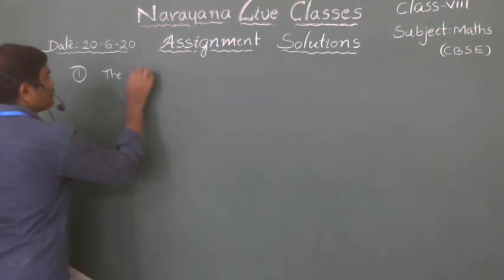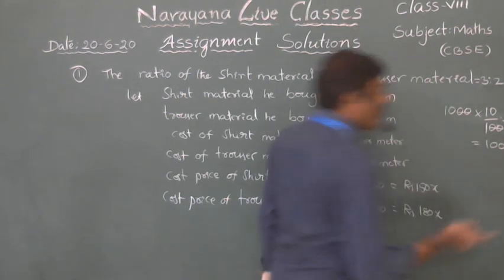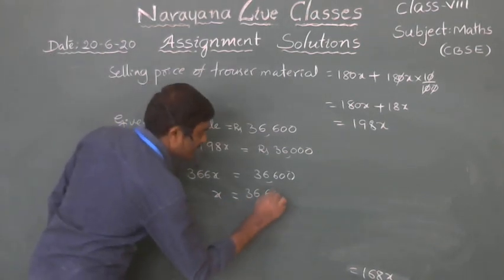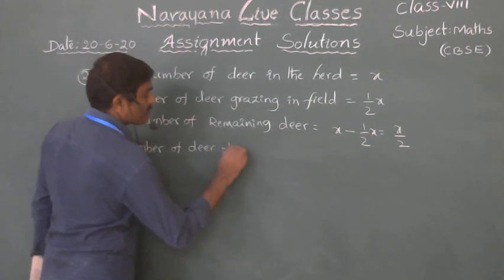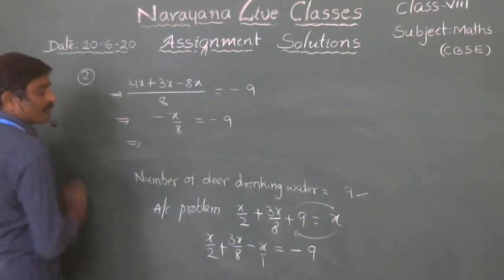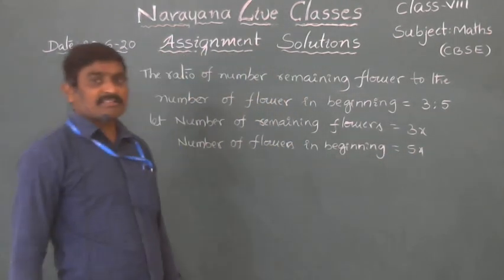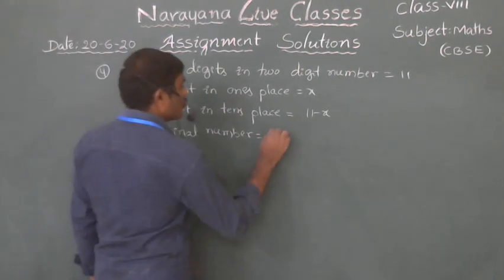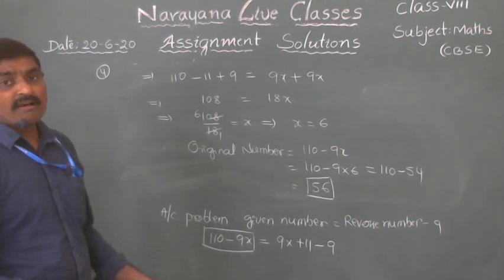CBSE CLASS 8 MATH LINEAR EQUATION IN ONE VARIABLE 20 06 20